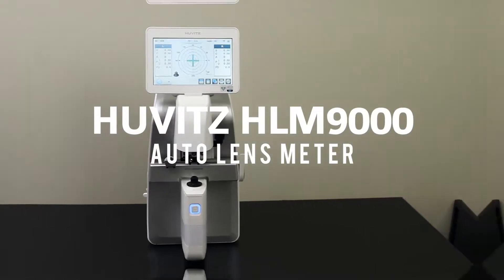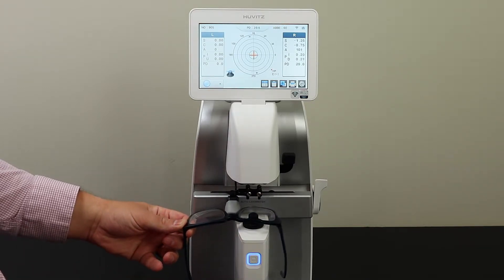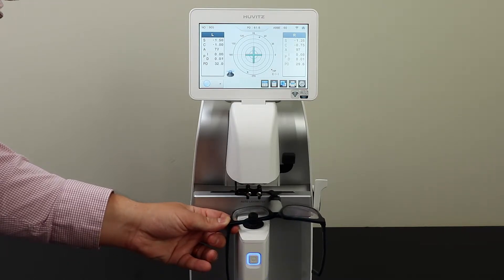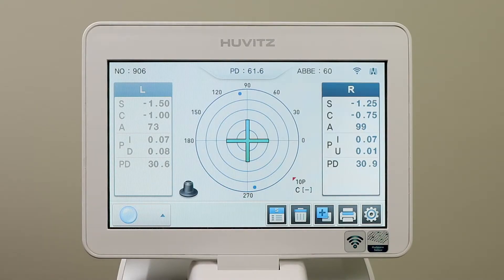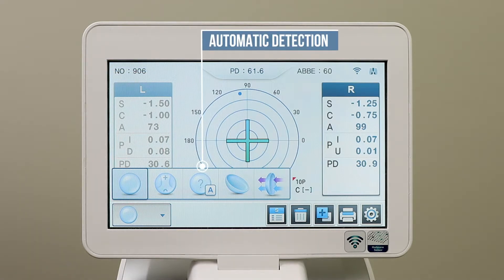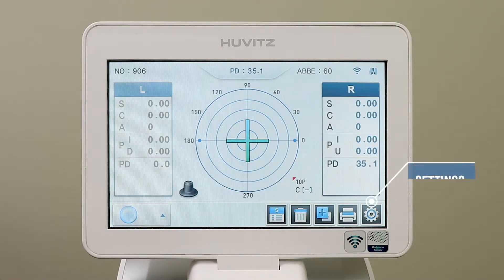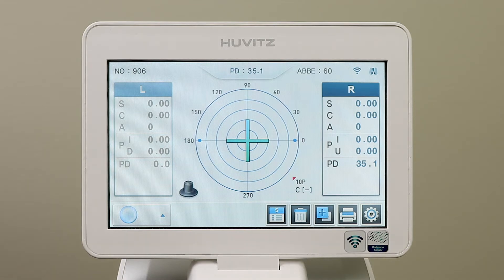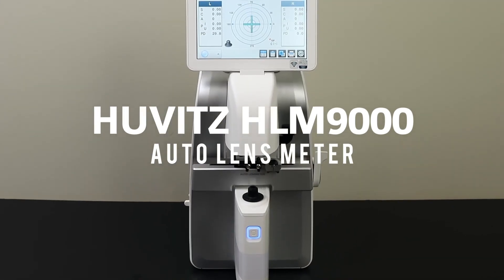Norwood HLM 9000 Training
One of a kind, Huvitz Auto Lensmeter HLM-9000 measures the harmful effects of LED screens by utilizing the Blue
Light Hazard Measurement function. Increase total practice efficiency and enhance the total experience with the HLM-
9000, using Hartmann Sensor Wavefront Analysis Technology to maximize accuracy in multi-focal & high curved lenses.